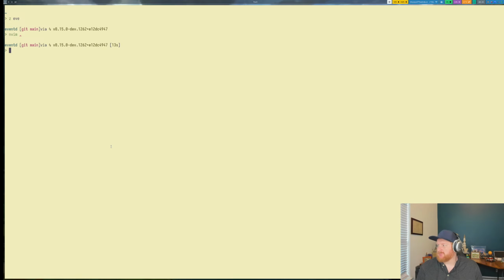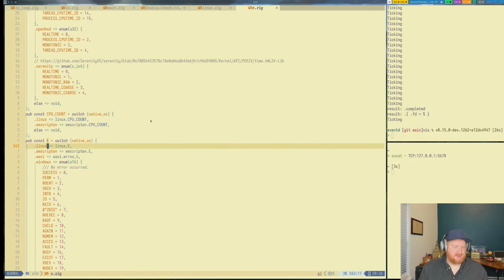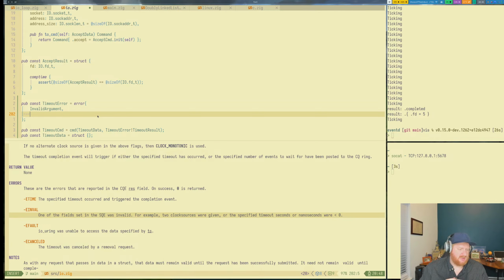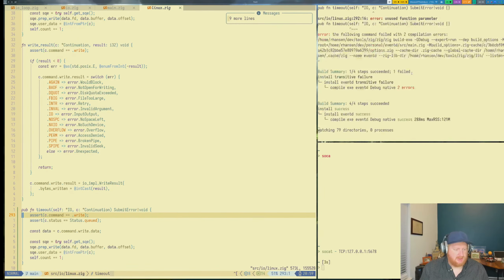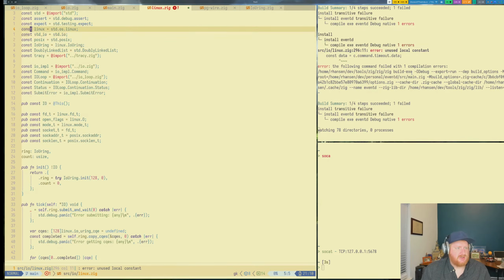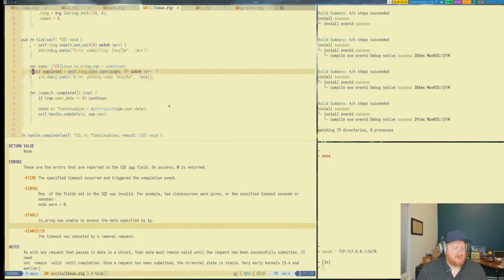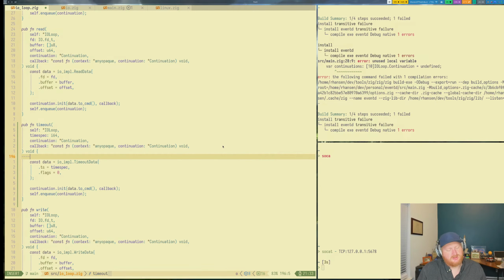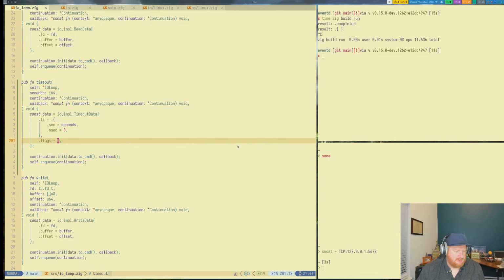Timeouts with io_uring and Zig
Working on adding timeouts to the event loop of the database I am building